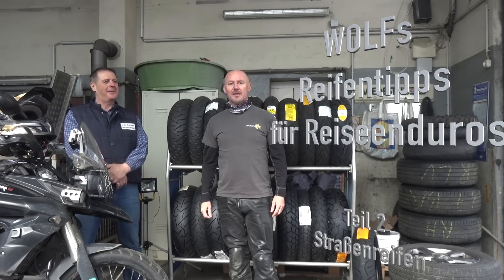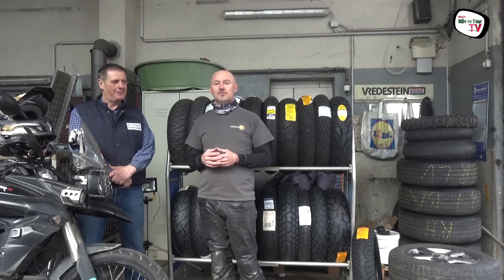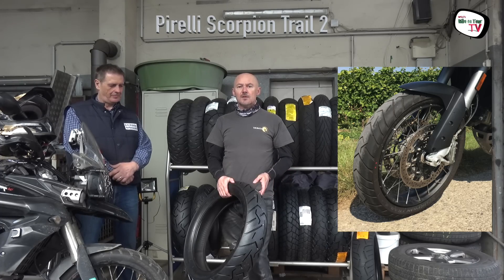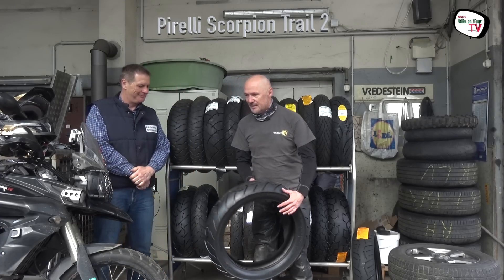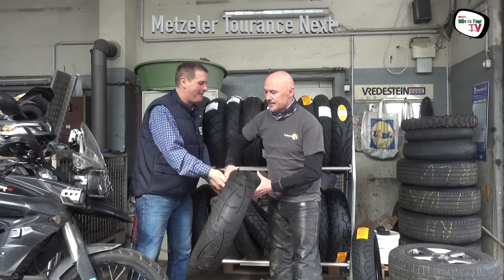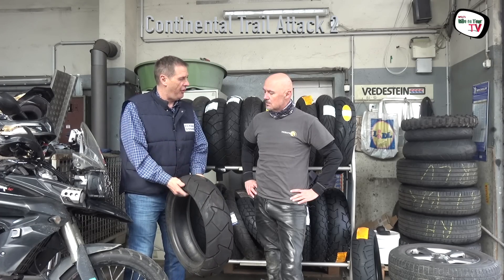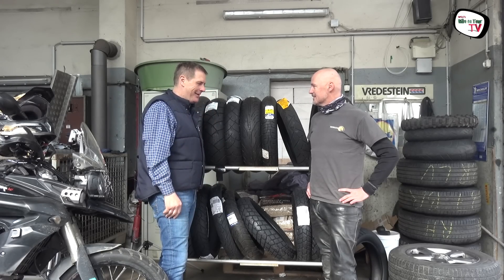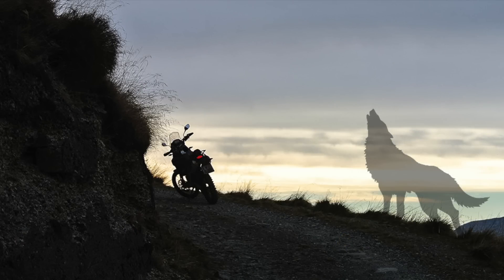Reifentipps Reiseenduros | Pirelli Scorpion Trail 2 | Metzeler Tourance Next | Conti Trail Attack 2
Drei Reifenempfehlungen für den Fahrspaß auf der Straße mit Reiseenduros.

Im Video eingesetzte Kameras:
* Sony PJ 810
* Nikon D800
Mikrofon:
*Rode smartLav Plus